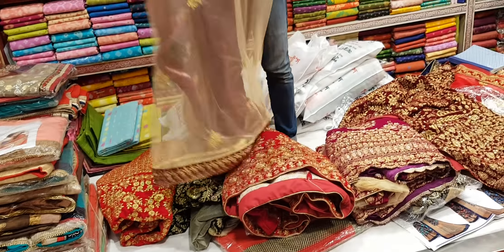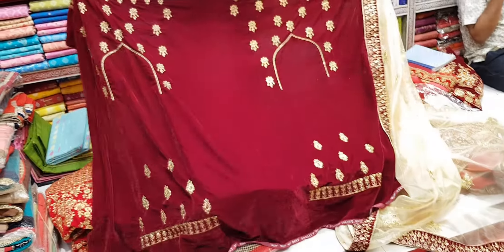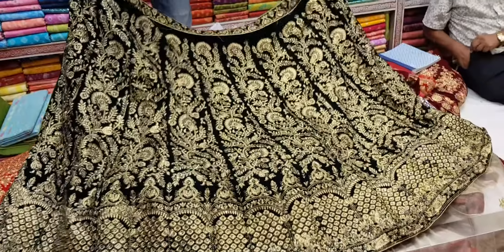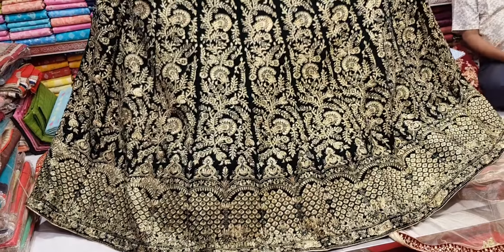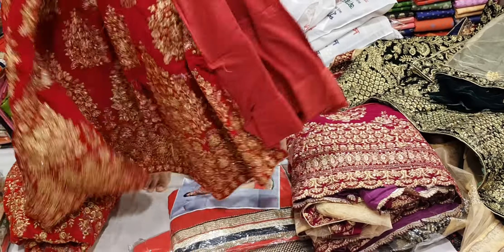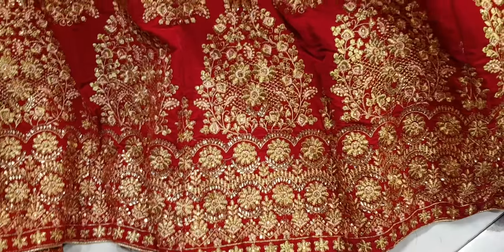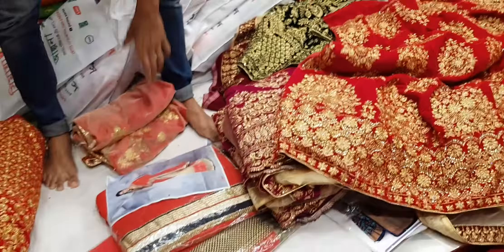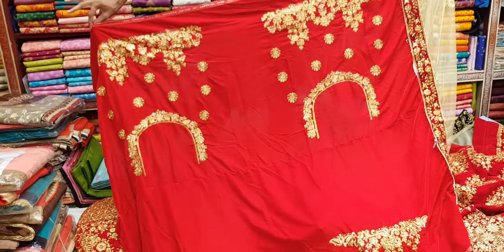বিগ অফার 4000 টাকায় ভেলভেট বিয়ের লেহেঙ্গা